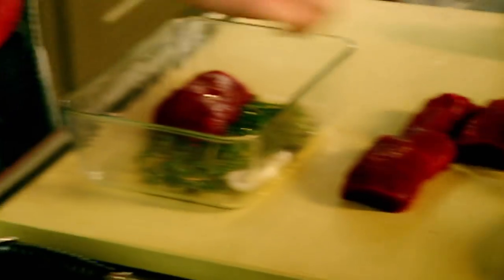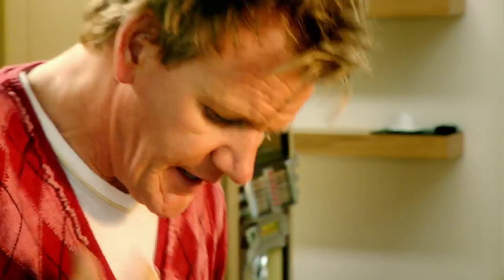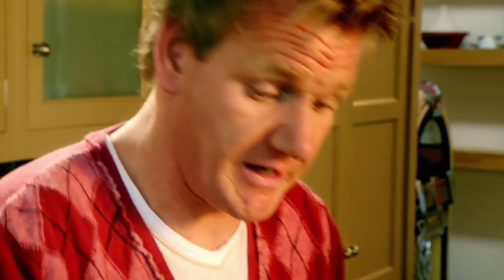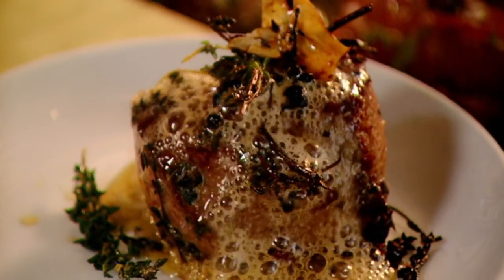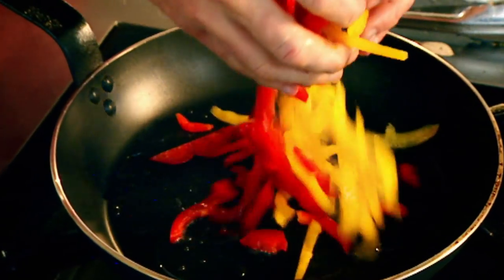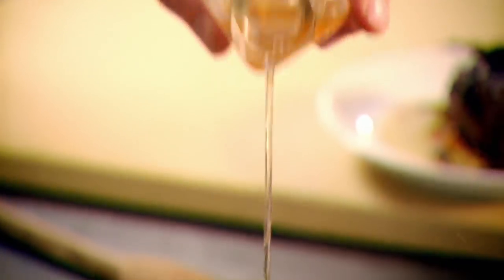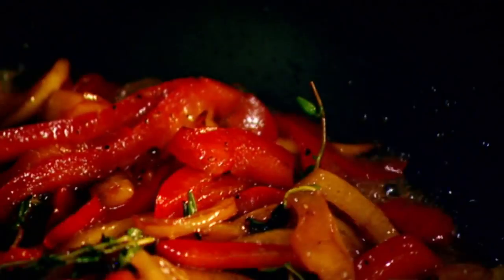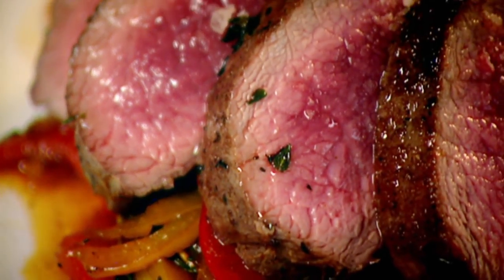Loin of Venison with Sweet and Sour Peppers | Gordon Ramsay's The F Word Season 3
A rich, succulent dish, the loin is packed with protein and low in cholesterol, so is super healthy. the peppers add a real fragrance, and the thyme goes brilliantly with the venison.

The F Word's bold, modern and mischievous take on the world of food combines location VTs, kitchen actuality, celebrity interviews, stunts and recipe based challenges to give the format its trademark energy, pace and visual richness and create waves in the food world and beyond.